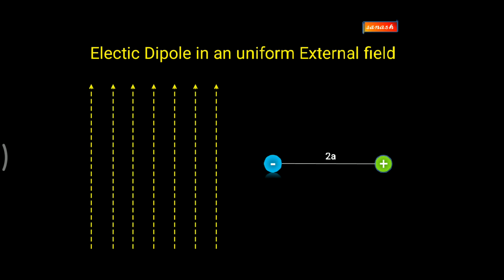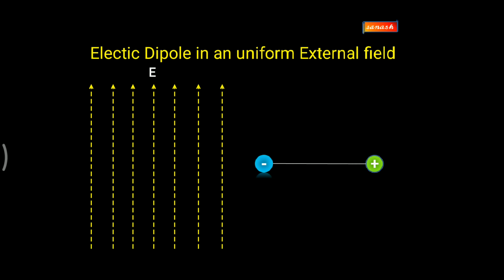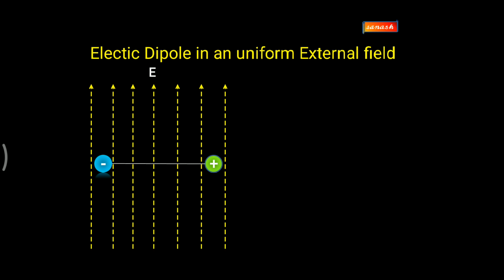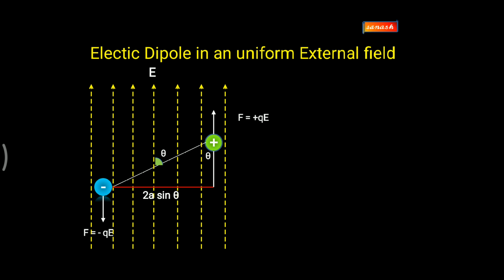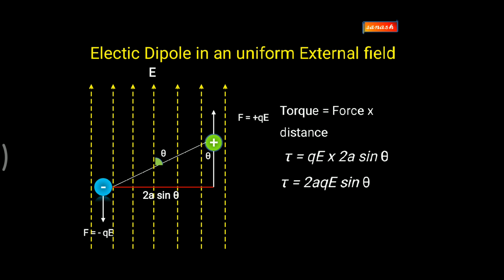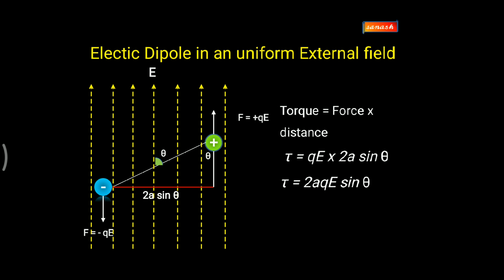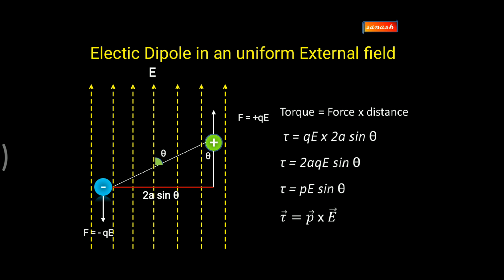Electric dipole in an external field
Torque experienced by an electric dipole when placed in an external field.